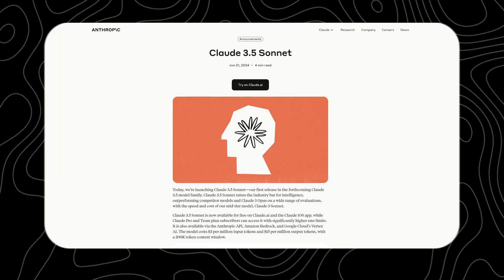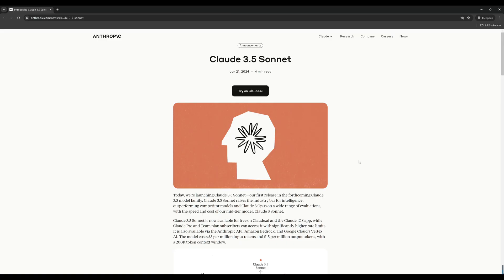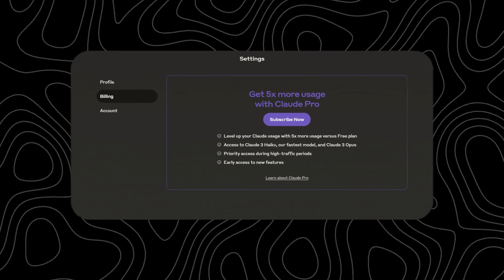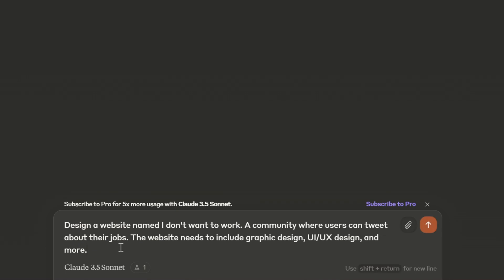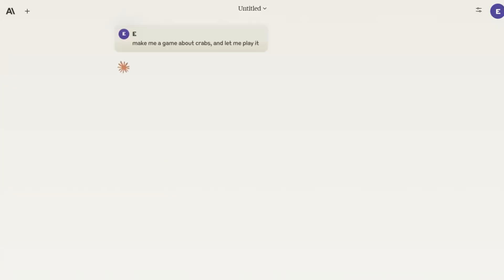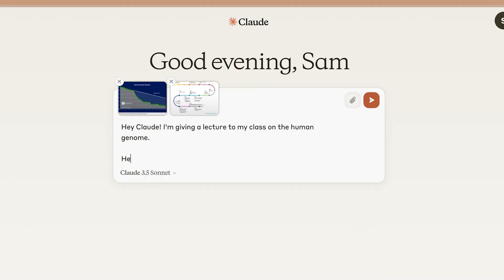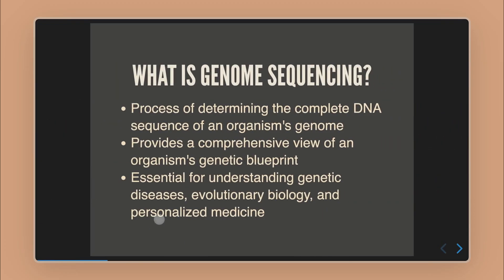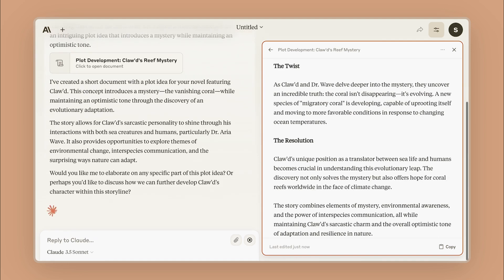How to Use Anthropic Claude 3.5 Sonnet Free to Make Money- 5 Ultimate Ways | Beats GPT-4o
Welcome to the future of AI with the freshly released Claude 3.5 Sonnet by Anthropic – a model that outperforms all others. This video will unravel the functionalities of this advanced AI. Dive in now to understand and exploit this game-changing AI platform that might just be the key turning your creativity into income!

Timestamp:
00:00 Overview of Claude 3.5 Sonnet
00:26 Start using claude 3.5
00:51 Drawing SVG Images
01:09 Designing a Website
01:33 Designing Games
01:56 Analyze Images and do Presentation
02:27 A Writing Partner